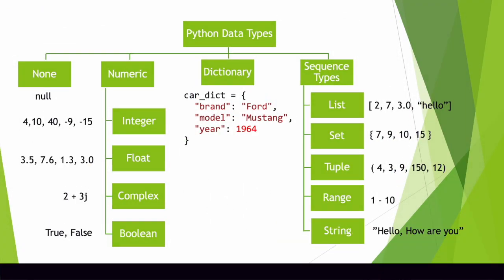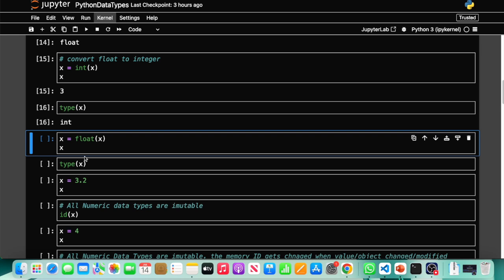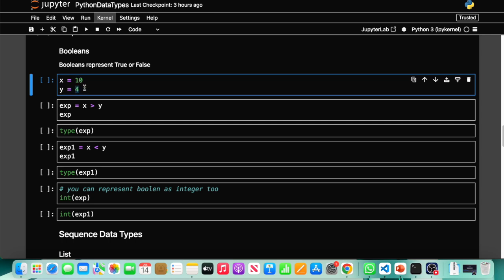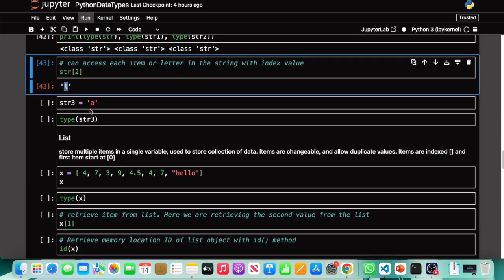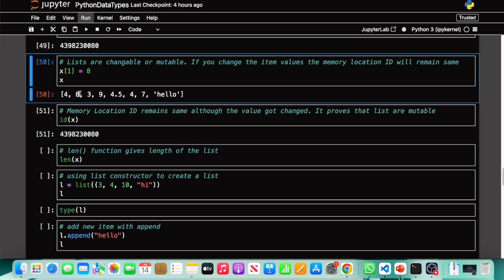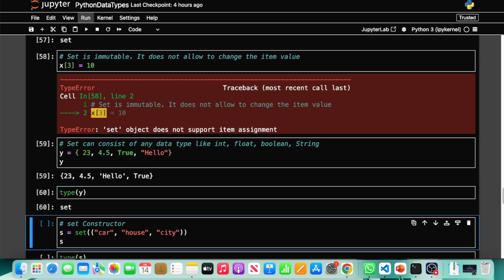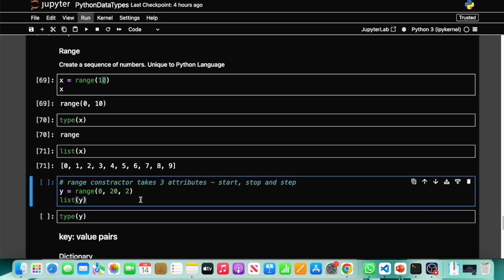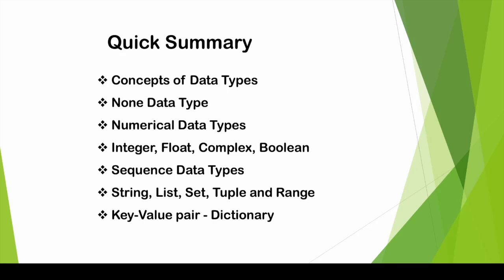Data Types in Python | Python Tutorial for Complete Beginners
Dive into the world of Python Data Types with our comprehensive beginner's guide! In this video, we’ll cover all the essential concepts, including None data types, numerical data types like integers, floats, complex numbers, and booleans. We’ll also explore sequence data types such as strings, lists, tuples, and ranges, as well as dictionary data types. Whether you're just starting with Python or looking to solidify your understanding, this tutorial is perfect for you. Whether you're a beginner or looking to enhance your knowledge, this tutorial and channel has you covered.

Timecodes

0:00 Introduction
1:13 Concepts of Data Types in Python
2:45 None Data Types in Python
3:45 Numerical Data Types in Python
14:41 Sequence Data Types in Python
15:23 String in Python
18:33 List in Python
25:57 Set in Python
29:59 Tuple in Python
32:52 Range in Python
35:30 Dictionary Data Types in Python

🔹 Topics Covered:

Introduction to Python Data Types
None Data Types
Numerical Data Types:
Integer
Float
Complex
Boolean
Sequence Data Types:
String
List
Set
Tuple
Range
Dictionary Data Types